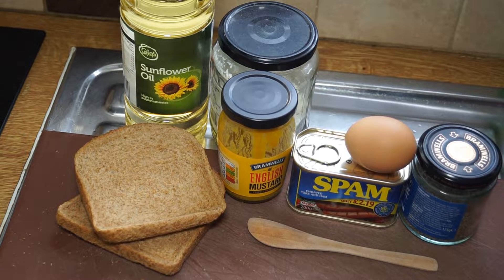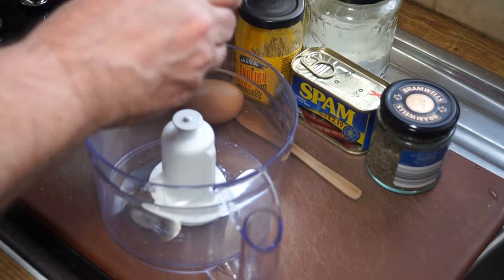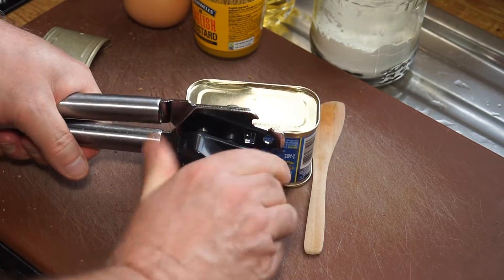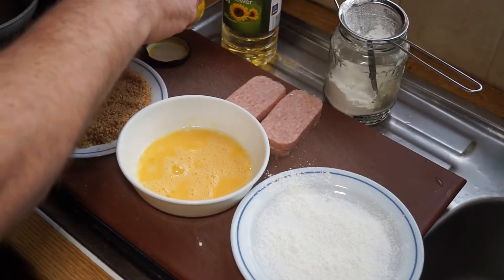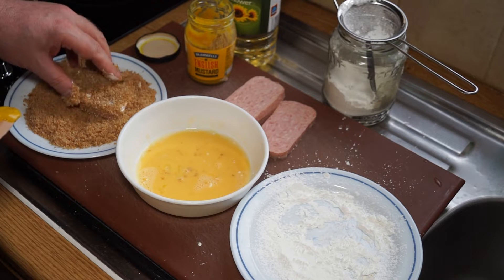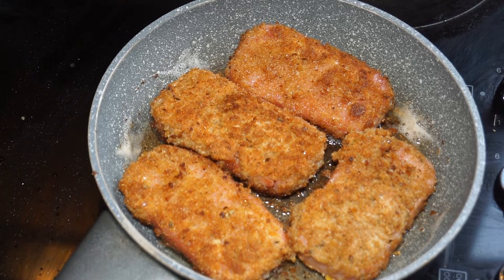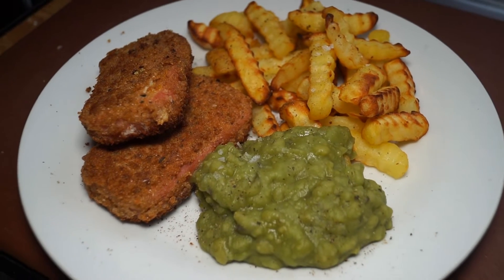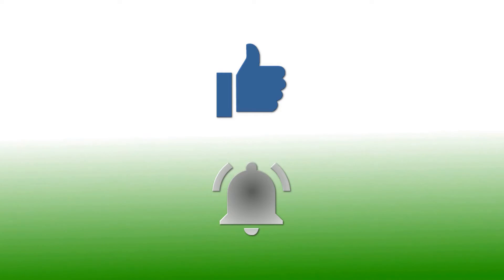Wild American Spam Fillets in a Mustard and Herb Crust | Spoof Video 😜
In this fun video I demonstrate how to fillet wild American spam and coat it in a mustard and herb crust for frying.

I serve the wild tripleorganic doublefreerange Spam fillets with minted mushy peas and chips.

Spam is a creature which ranges across Northwest Europe and North America, it has a metal exoskeleton and delicious pink flesh. It can be eaten cold or hot.

No spamimals were hurt in the production of this video.

Camera 1: Sony A68 with (usually) Sigma DC 18200mm macro zoom lens.
Camera 2: Sony HDRPJ410 HandyCam
Camera 3: Samsung Galaxy S9 Plus mobile phone camera
Camera 4: DJI Osmo Pocket

I always use Tube Buddy to help me optimise and manage my uploads.

The basic version of Tube Buddy is free to use with additional features for those with a paid upgrade accounts.